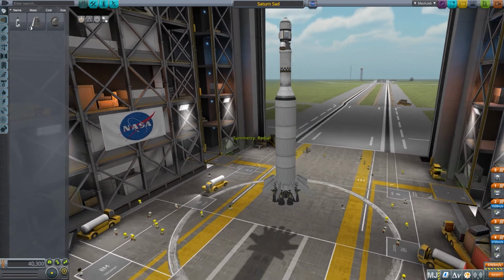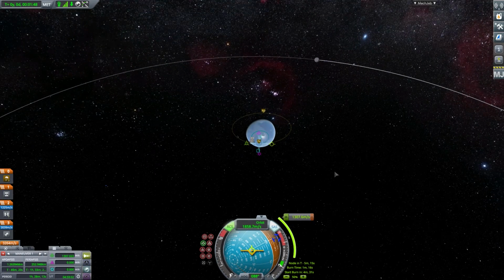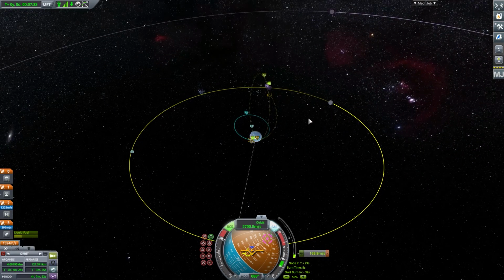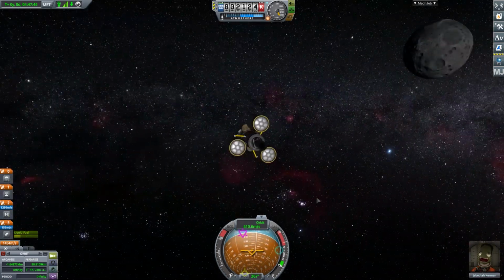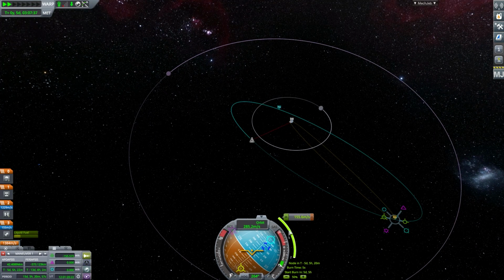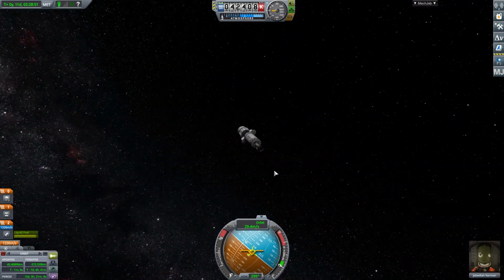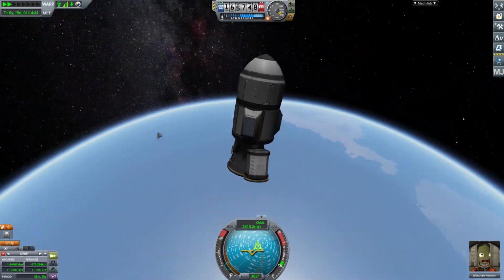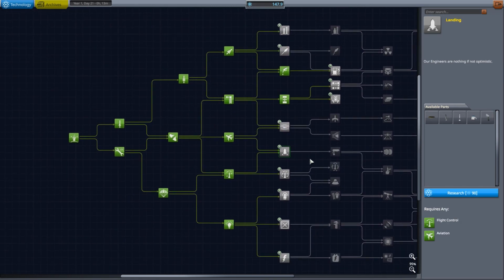Will You Orbit My Moon? ;-) | Kerbal Space Program Episode 6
In episode 6 of the Kerbal Space Program walkthrough (KSP) We ORBIT THE MOON!
Usually everything goes wrong but this time, Let’s just say I’m VERY satisfied by my gameplay. I get some science and build the perfect rocket to orbit and make it home. It was a very productive launch even though we have a few close calls and more then one problem.
I’m a science nerd at heart and LOVE learning and sharing random facts about my rocket builds and launches. If you are nerdy like me, join in on the fun and build your own with me.
If Your looking for a good gaming set-up, HERE’s MINE:
Blue Yeti USB Mic
Gaming Mouse
Mouse Pad
Monitors (I have 2 of them)
Graphics Card
i7 Processor
M.2 NVME
Power Supply
Hard Drive
500GB SSD
Nvidia Shield TV
VR Headset
Nvidia SHIELD Controllers (Again 2 of them)
Ethernet Switch
The rumor is true…
 My brother is “Project Incursus Gaming”